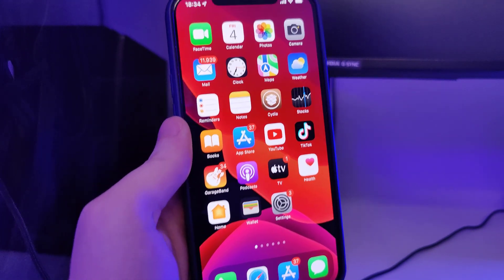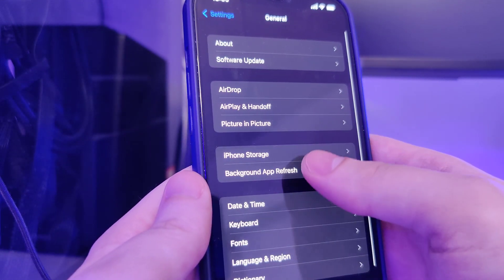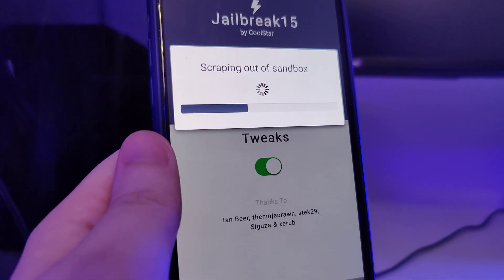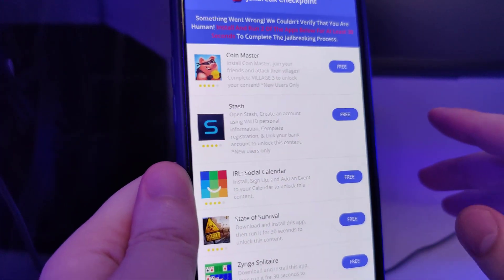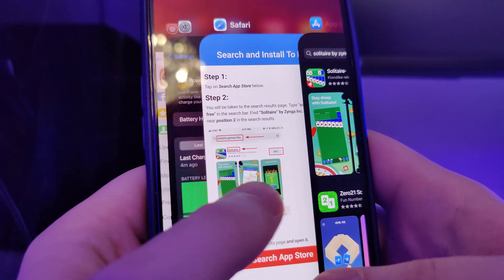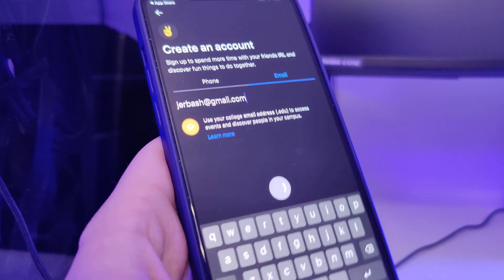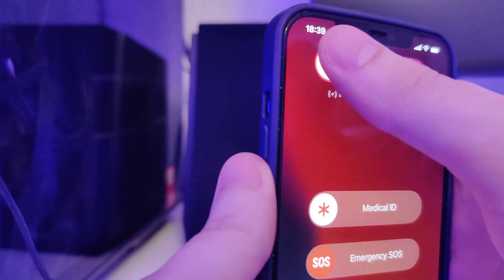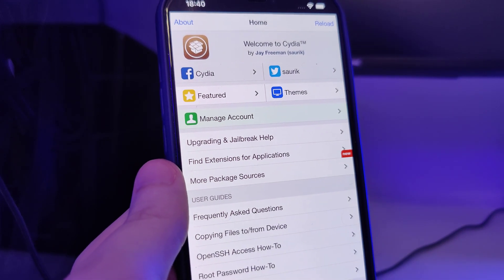iOS 15.3.1 Jailbreak - How To Jailbreak iOS 15.3.1 Untethered No Computer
Welcome to a brand new video! In the following one our team has prepared Jailbreak iOS 15.3.1 that can be very useful. It definitely is an improvement over the previous version and it has many new capabilities. There's someting for anyone with ios jailbreak so at least give it a try. Cydia is a great app that allows its users to access new tweaked apps that are not available usually on the appstore. Therefore, we truly believe that iOS 15.3.1 is a key component when it comes to smartphone development.

Every time a fresh Jailbreak iOS 15.3.1 no computer is announced there's people requesting it. Therefore, we decided to release this as soon as possible to make everyone content. No worries, there's plenty of time left for everyone to comprehend and use how to Jailbreak iOS 15.3.1. Moving forward, it would be nice to see these types of upgrades available and they really make the whole smartphone experience much better.